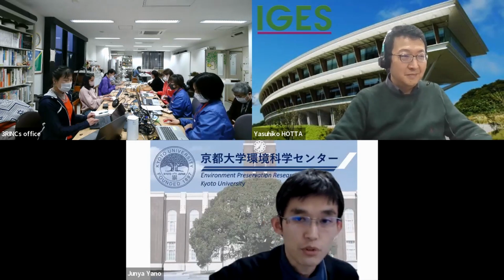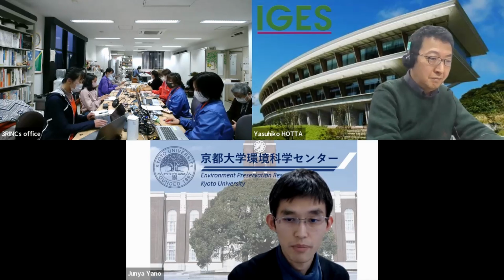【3RINCs2022】Plenary lecture3 ~Resource Circulation Strategy for Carbon Neutrality~(2022年3月18日)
Organized by the Korea Society of Waste Management (KSWM)

Resource circulation strategy for carbon neutrality, one of the important agendas during 3RINCs 2022 special topic, can become a platform in the field of solid waste management to raise the significance and consequences of resources recovery from waste materials, to discuss the scientific solutions for carbon reduction by circular activities, and to inform the new aspect of waste management in the world.
The aim of this special session is to promote the academic knowledge exchange in the field of resource circulation and carbon neutrality. Thus, we sincerely wish all participants and audiences to share would share their knowledge and experiences among international experts and professionals to promote mutual understandings in these areas through this session.
3RINCs 2022 would like to invite all of you in Asia, Europe, America, Oceania, and Africa to explore and strengthen the network among academic and field professionals in resource circulation towards carbon neutrality well as the world’s concerns on the waste management.

Programme

3) Strategy of sustainable solid management in EU towards carbon neutrality
Prof. Junbeum Kim
University of Technology of Troyes, France
Followed by QA session